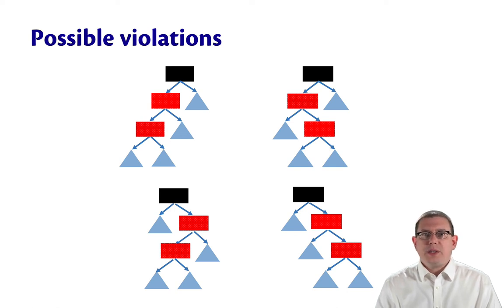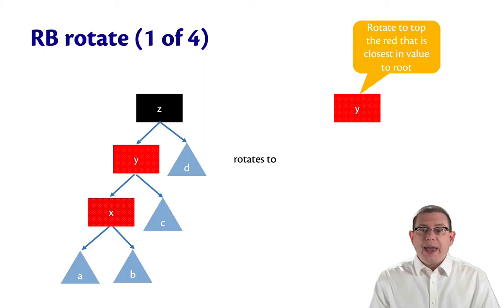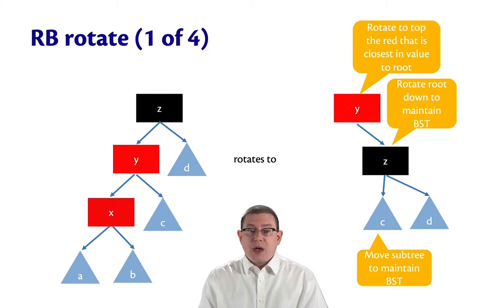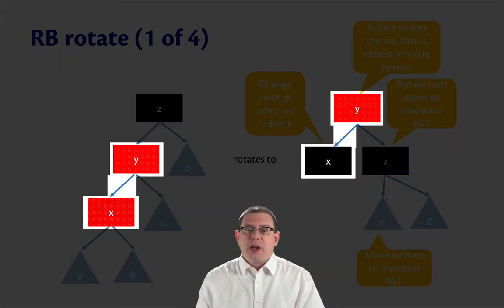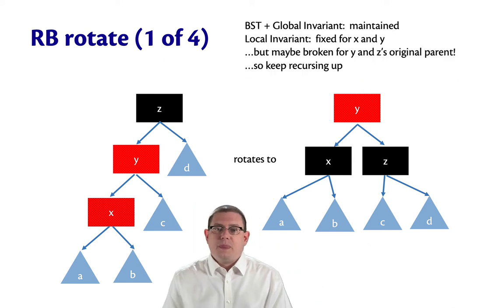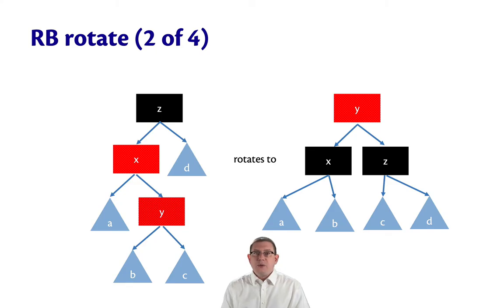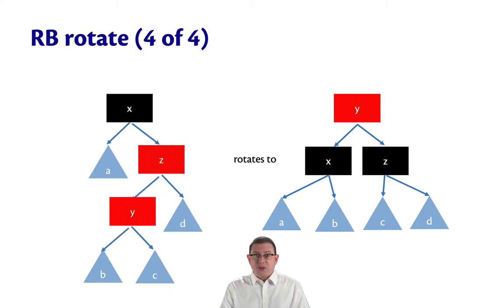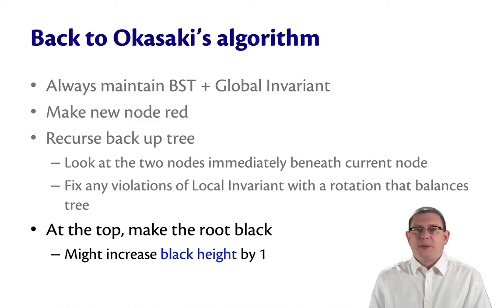Red-Black Tree Rotations | OCaml Programming | Chapter 8 Video 34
The red-black rotate operation is used to fix violations of the Local Invariant during an insert. There are four possible rotations in Okasaki's algorithm.  The binary search tree invariant is crucial to understanding how they work.  This video breaks down exactly why each part of the rotation works.